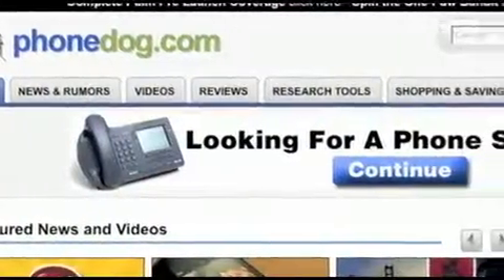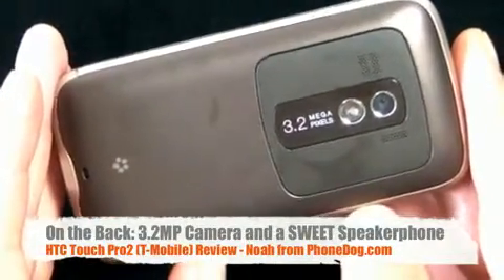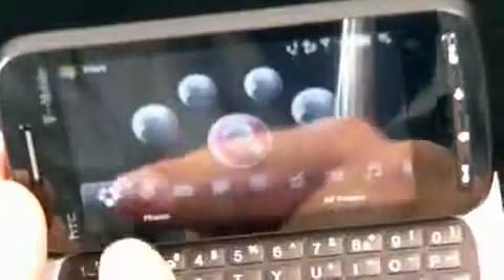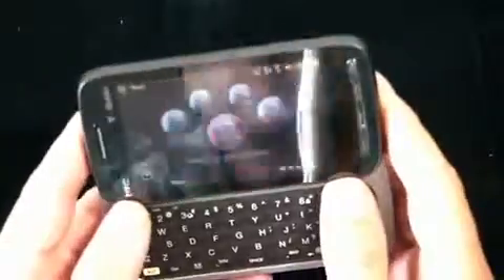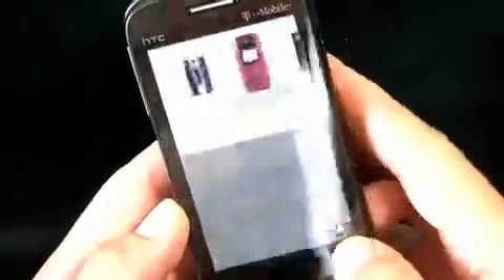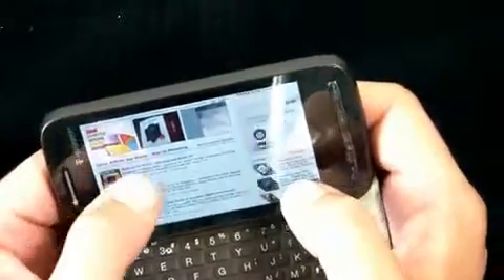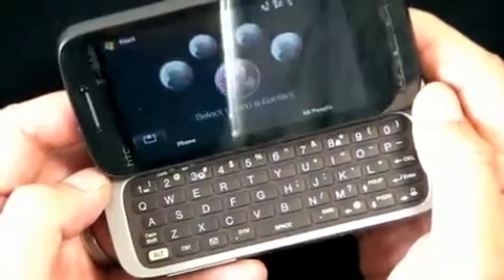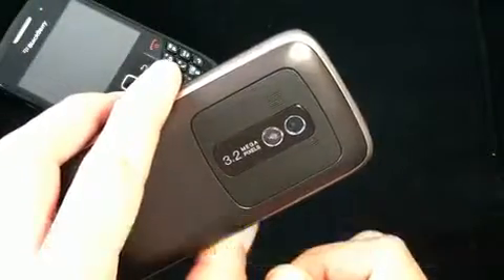T Mobile HTC Touch Pro2 Review